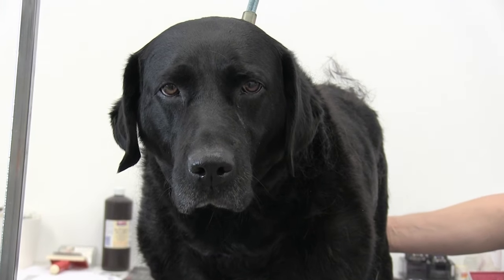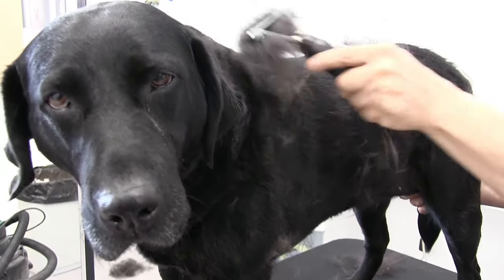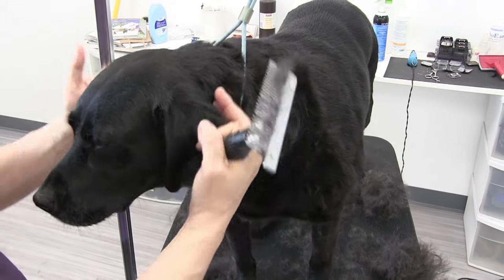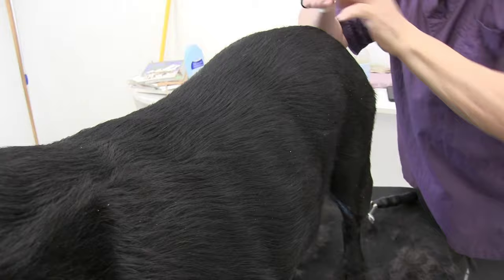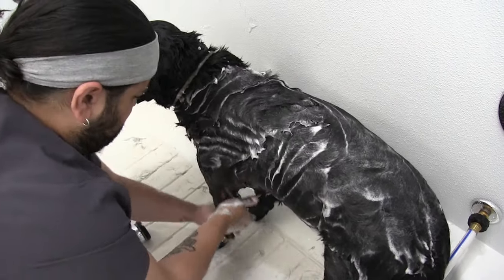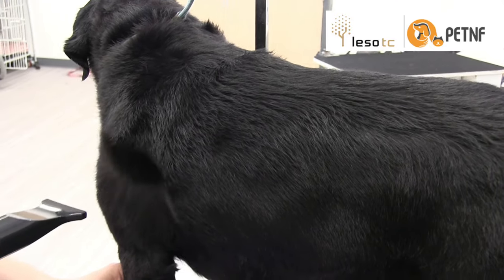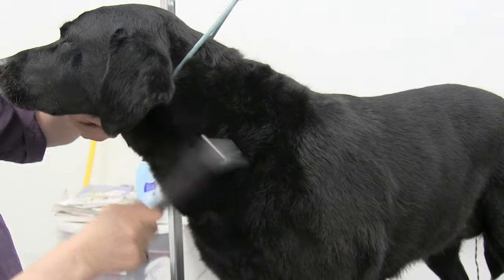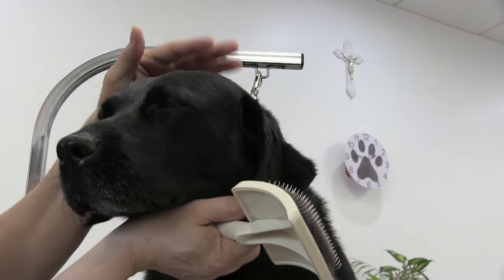Black Lab | Full Undercoat Deshedding Tutorial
Meet Giada ! She is the beautiful and sweet Black Lab who will be helping us show you how to properly get that pesky undercoat out. The shedding season is upon us so we found this to be the perfect time to show you a full de-shedding.

Check Out The Dryer Here !
Visit The PETNF Website Here !
Follow PETNF On Instagram Here !

Music
Wehrmut by Godmode